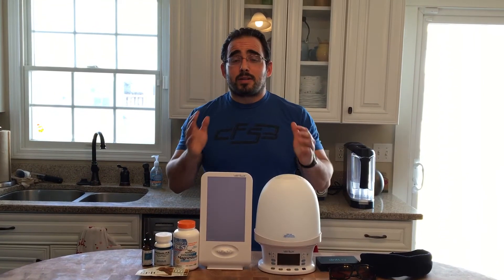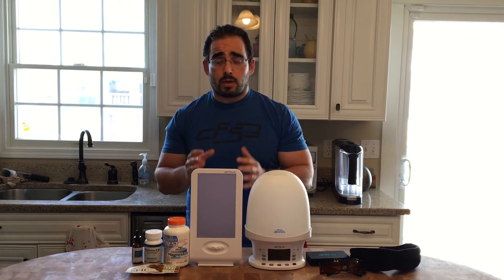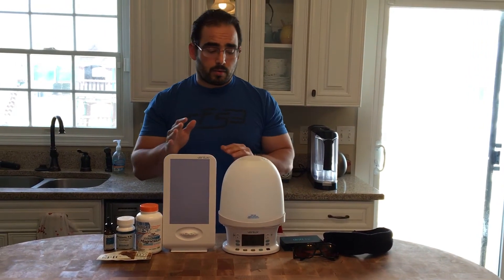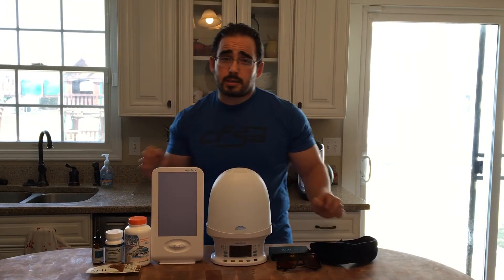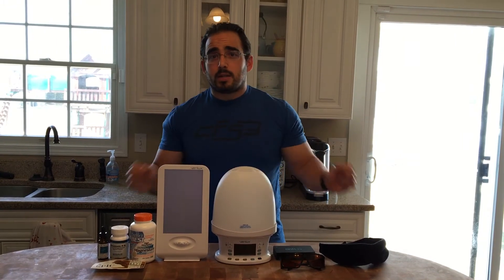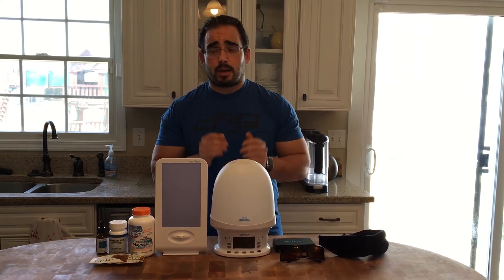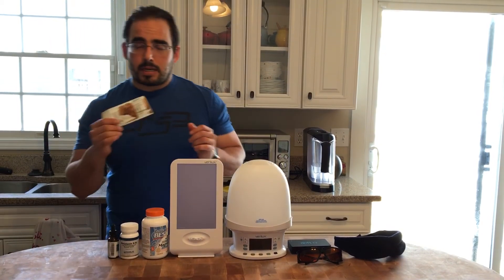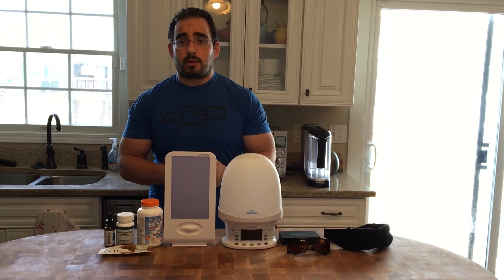How to get a good night's sleep TONIGHT-90 second preview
In this video we give you a 90-second preview of our video on getting a good night's sleep tonight.